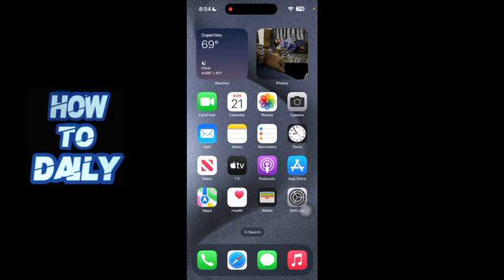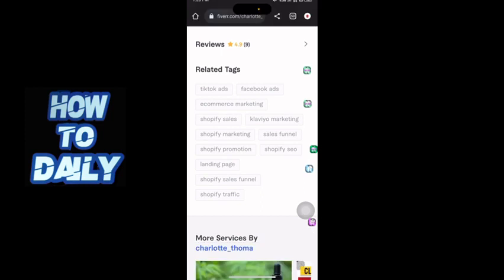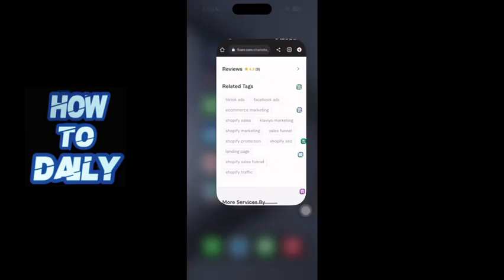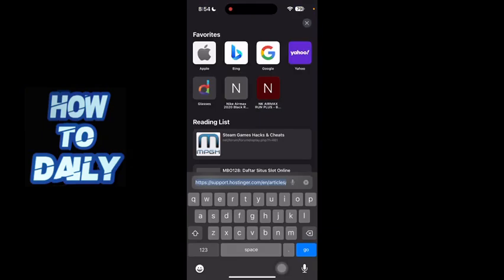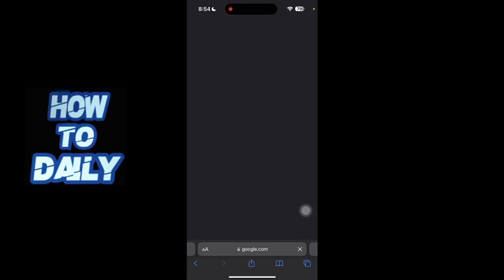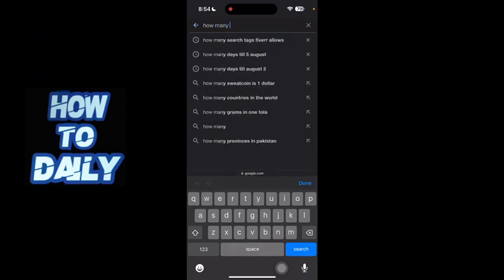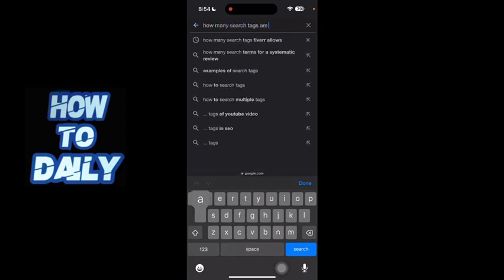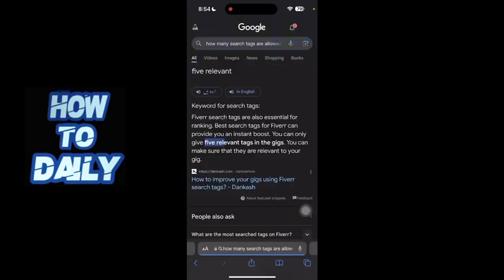How to Get More Than 5 Search Tags On Fiverr 2024! (Updated Guide)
Frustrated by the limited 5 search tag limit on Fiverr? Don't worry, freelancers! This updated 2024 guide cracks the code to getting even more exposure for your gigs. We'll explore powerful strategies to optimize your reach and attract the perfect clients. Learn how to leverage hidden keywords, target long-tail searches, and craft compelling tags that get your gigs seen! Watch now and unleash the full potential of Fiverr's search engine! Let’s get started!